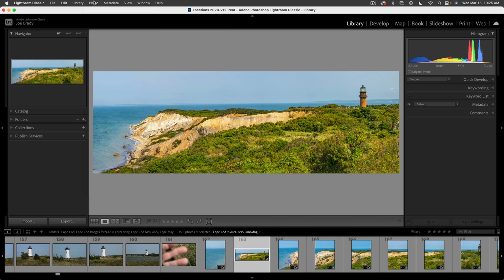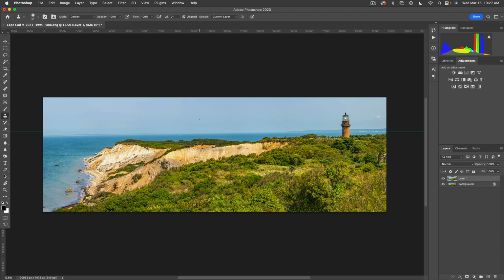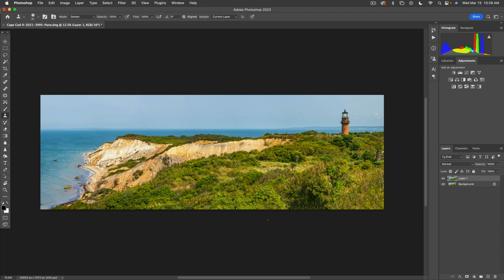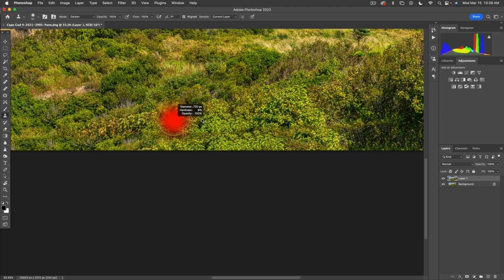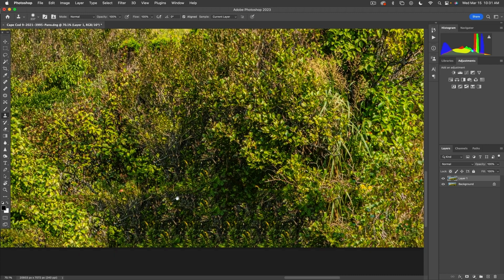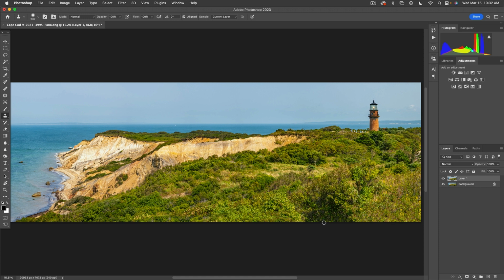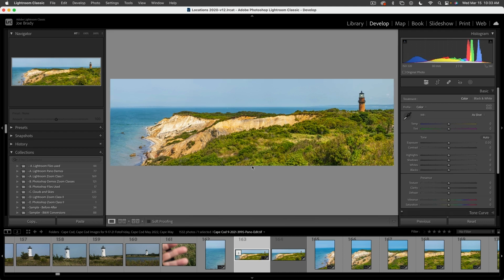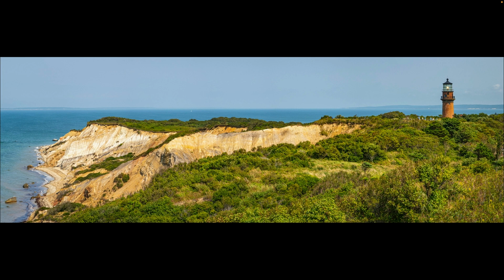Fixing Distortions and repeating Patterns from Lightroom's Fill Edges Tool - Part 2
In Part 1 of these videos, we saw how fun and powerful Lightroom's Fill Edges option can be when stitching together handheld panoramas. Unfortunately, the wider the pano, the greater the chance for distortions and repeating patterns - which are a dead giveaway that image cloning took place.

In this video we take the initial image stitch and bring it into Photoshop to correct first for an uneven horizon, and then use the clone stamp tool to get rid of repeating patterns to make a realistic and pleasant result!